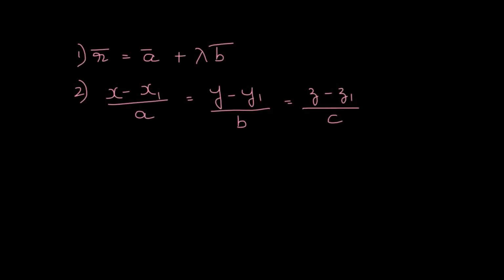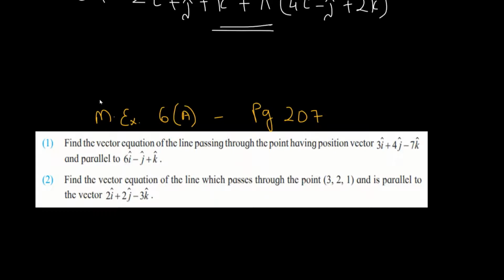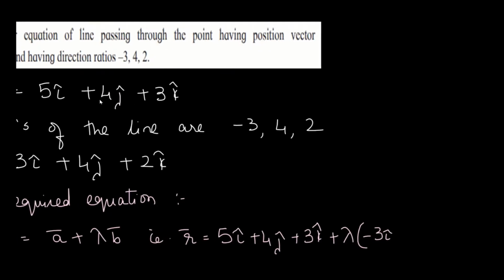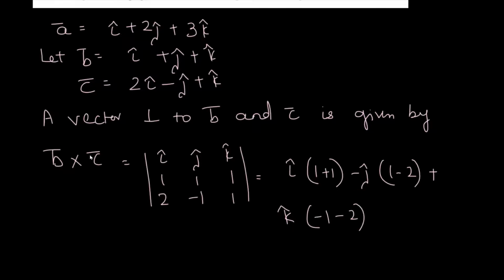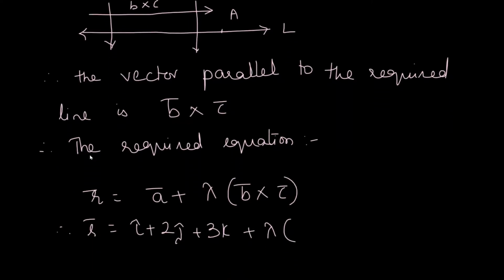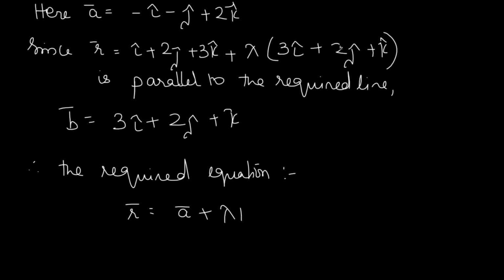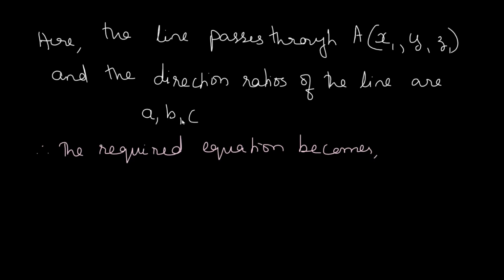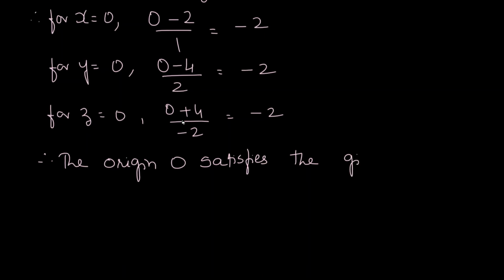Lines and Planes: Exercise 6.1 (Part 1)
# HSC board